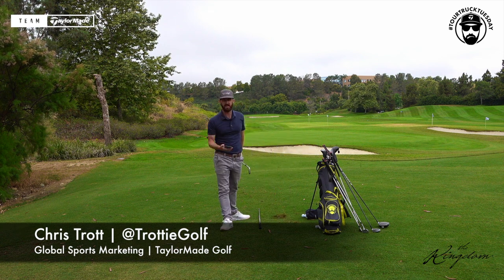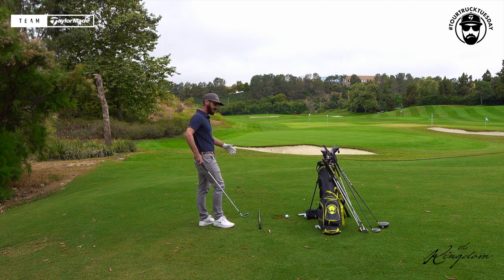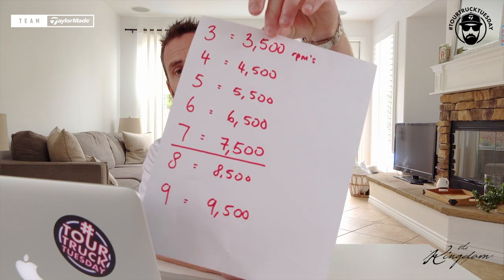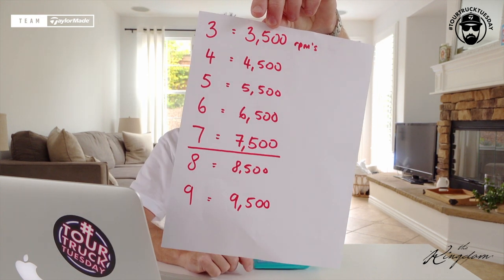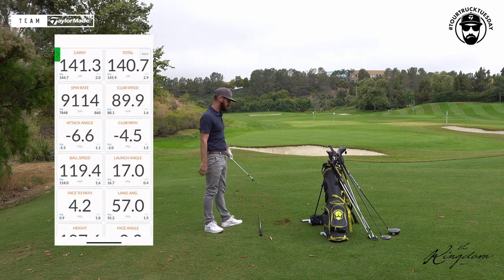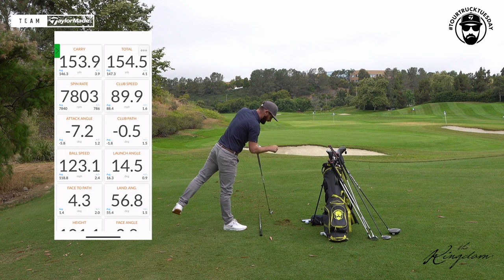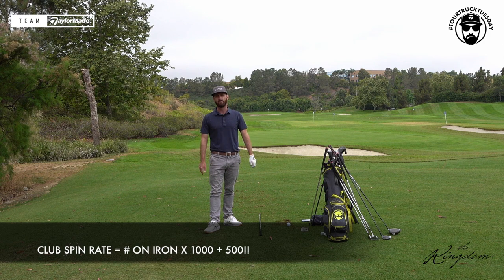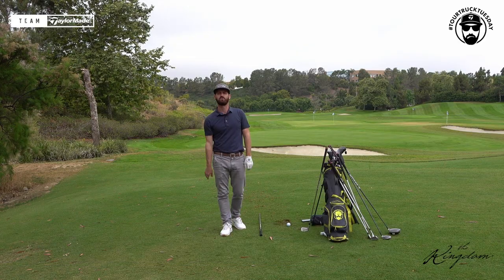The Perfect Iron Spin Rates | TrottieGolf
Discover the most efficient spin rates for your complete iron set & how each shot shape will impact land angles and launch characteristics.

Tour Truck - @TaylorMade Golf
Hashtag